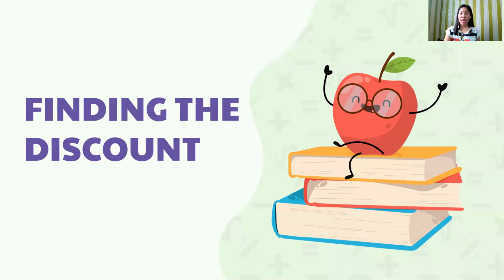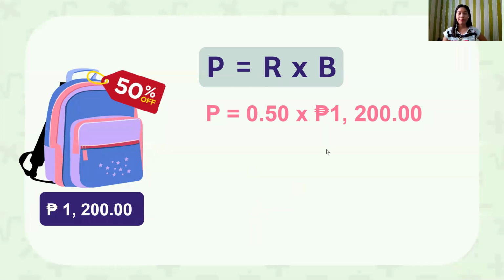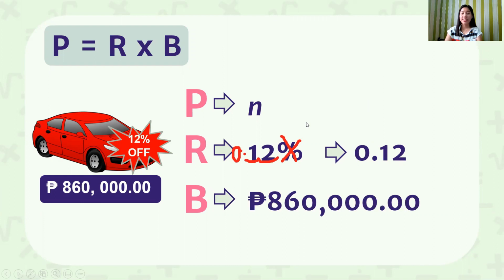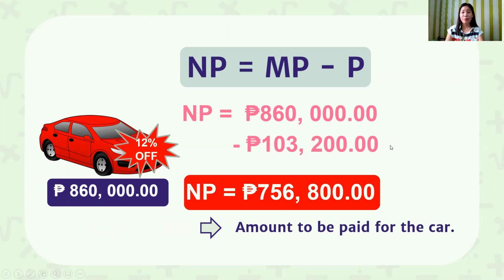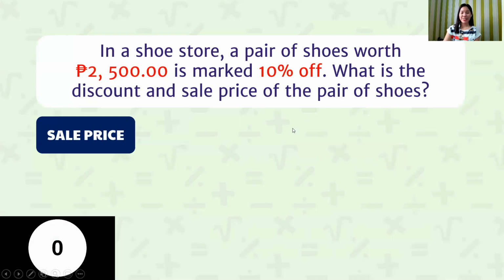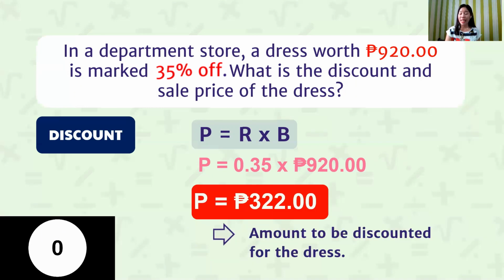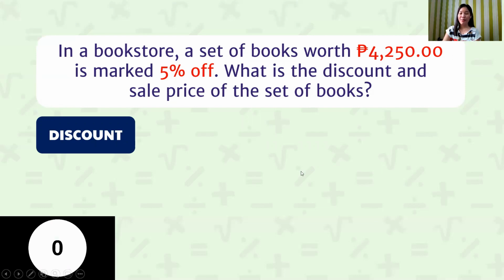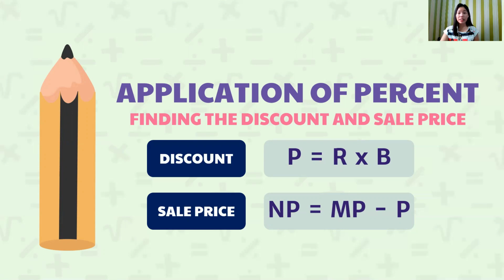APPLICATION OF PERCENT (FINDING THE DISCOUNT AND SALE PRICE OF AN ITEM)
Are you planning to set up a shop?
Or you are just fond of shopping?

Shops on sale are great to be in.
Whichever you are, this one is best for you!
Learn how to solve for the discount and sale price of an item here.

Happy Learning!